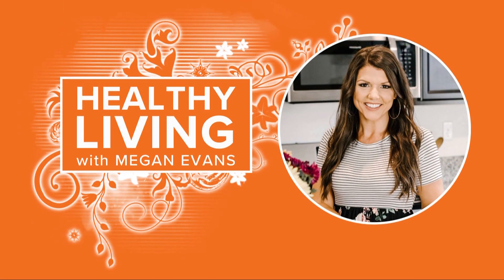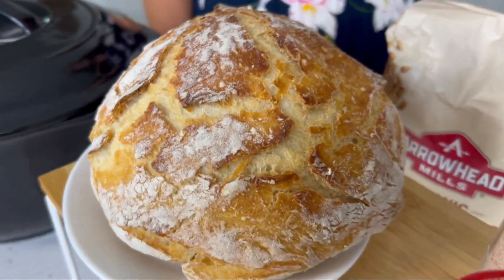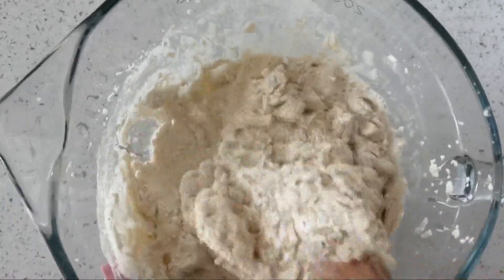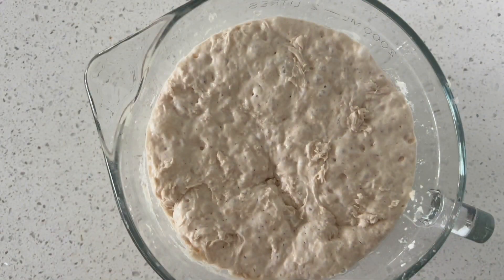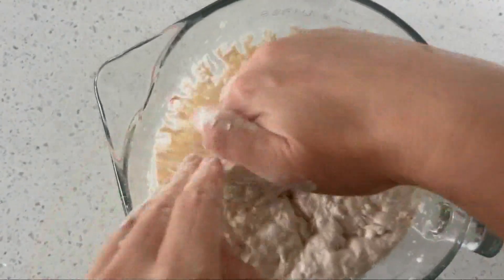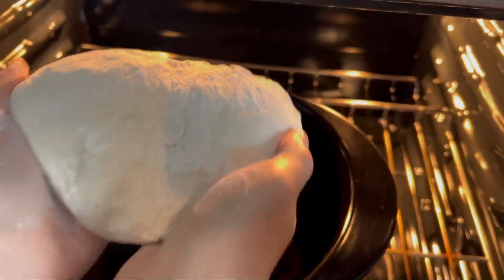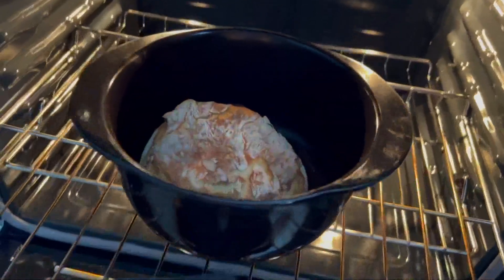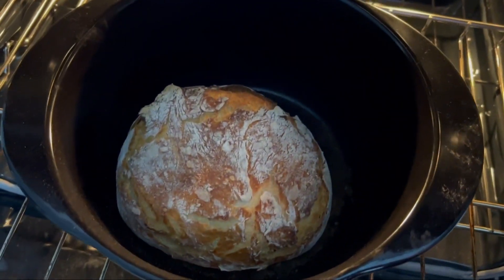How to make rustic bread at home | Healthy Living with Megan Evans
ABC10's Megan Evans shows step-by-step how to save money by making her easy recipe for rustic bread at home with just 4 ingredients.